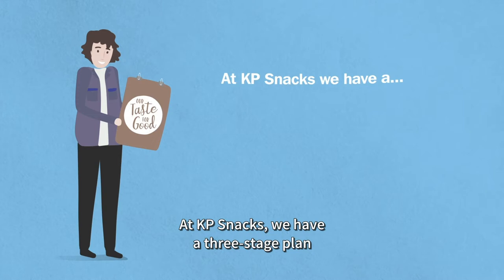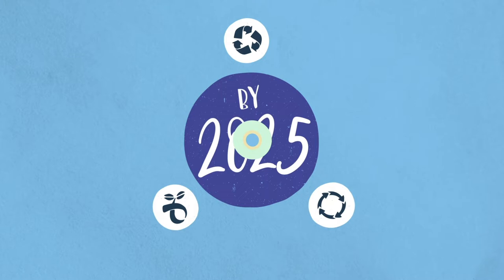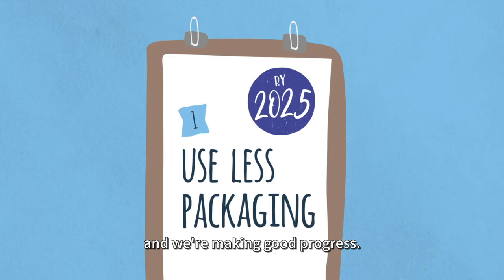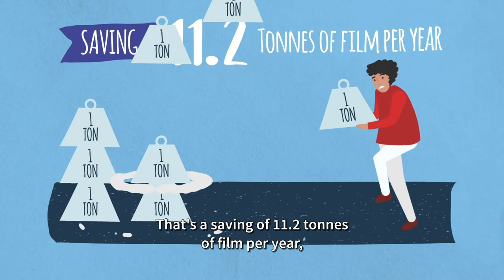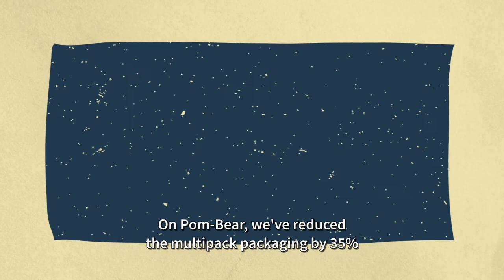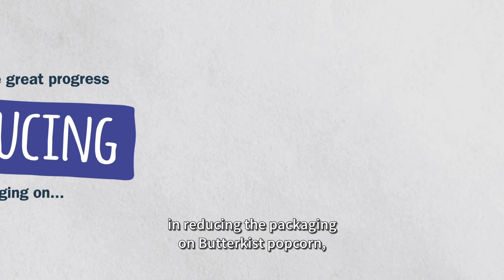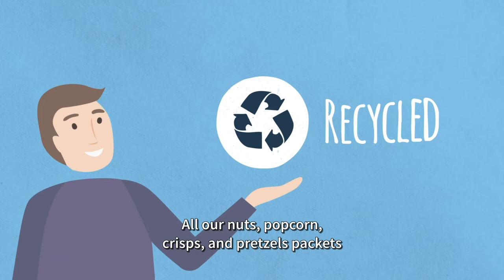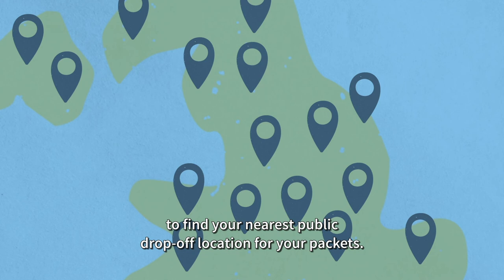Our Taste for Good - reducing our packaging